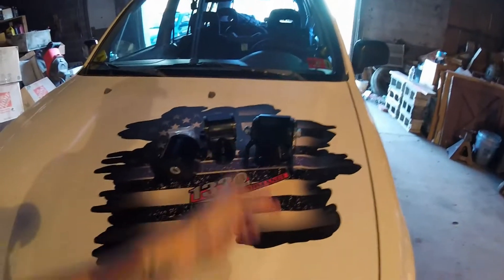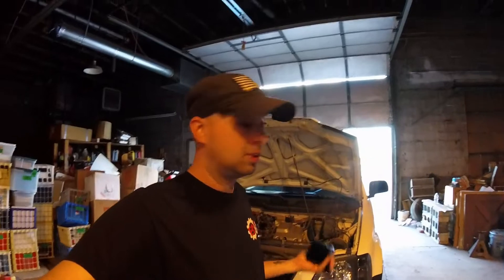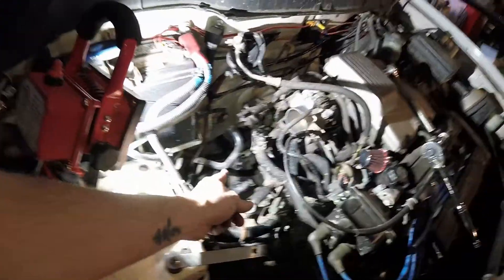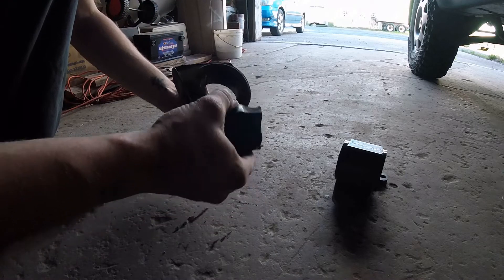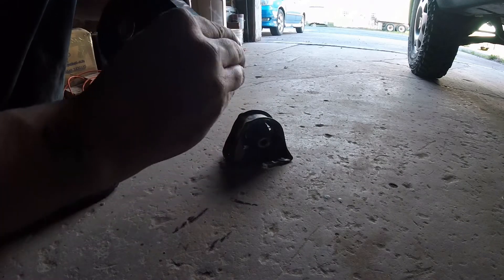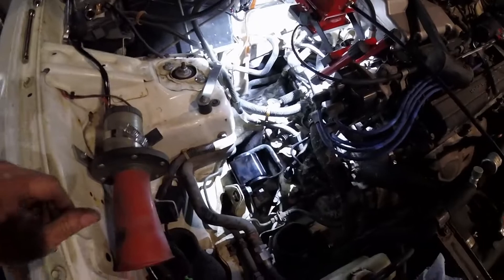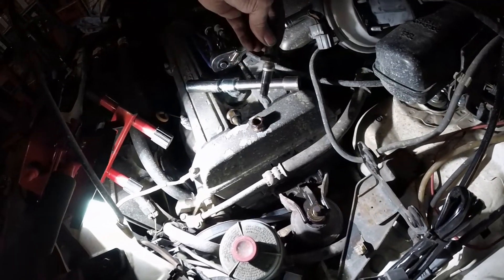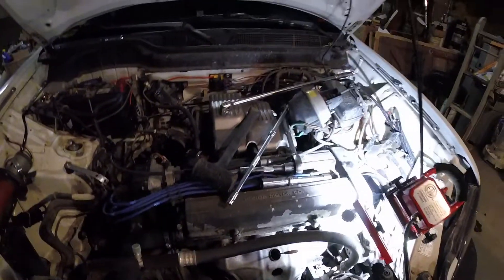1320 75A motor mounts install on a RD1 CRV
In this video I will install a set of 1320 75A motor mounts on my crv.

About me,
SnapChat, wesbyh